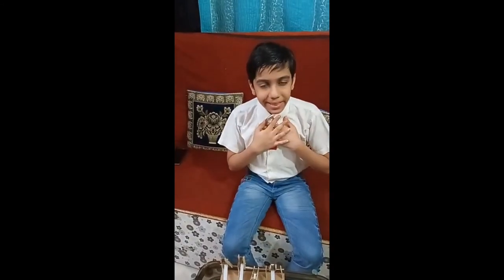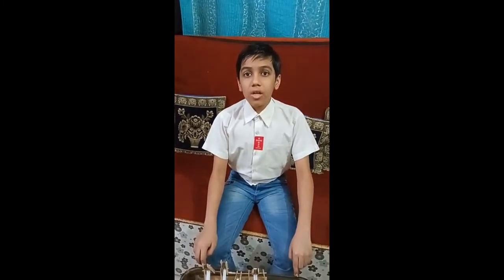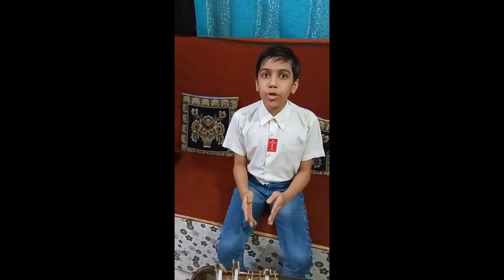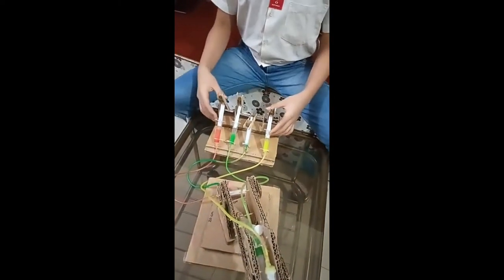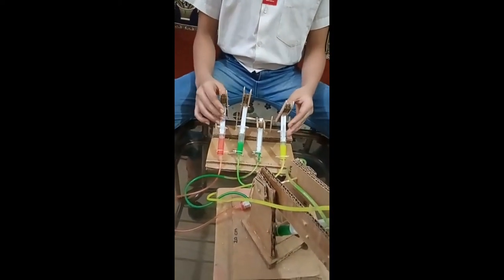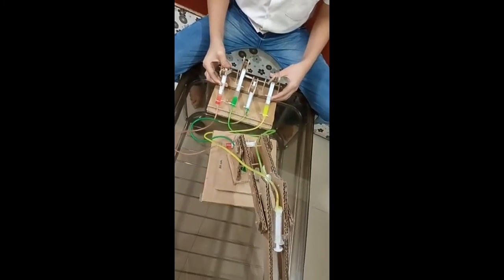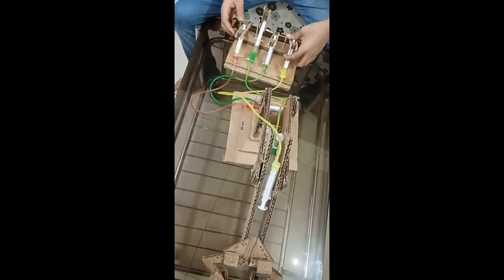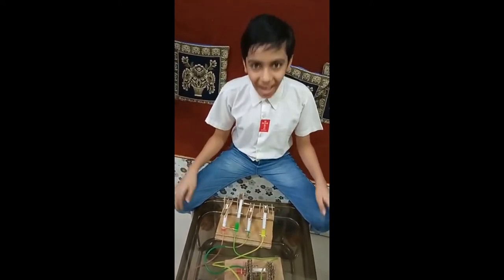DBHS Matunga: Science Day celebration - Innovative Ideas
The science faculty at Don Bosco Matunga was determined to lead children beyond the textbook boundaries of Science.  At the Science Day presentation on Monday, 2nd March 2021, the staff led the children to understand science as the art of innovation, the art of finding solutions for problems, the art of bringing the much-needed change.
The Science Day Presentation was a united effort of our Science staff conducting the varied science activities in the virtual classroom